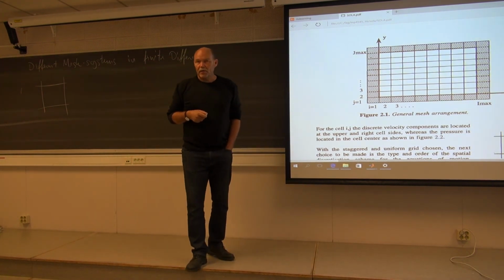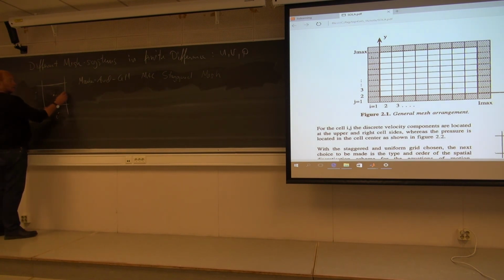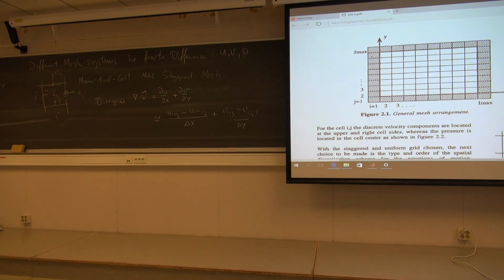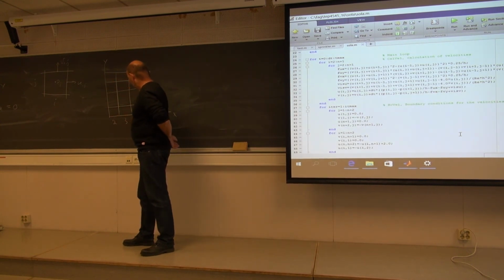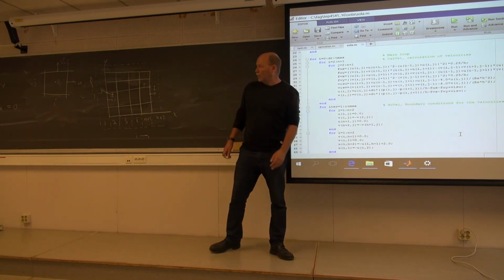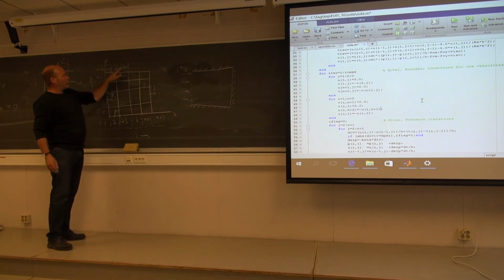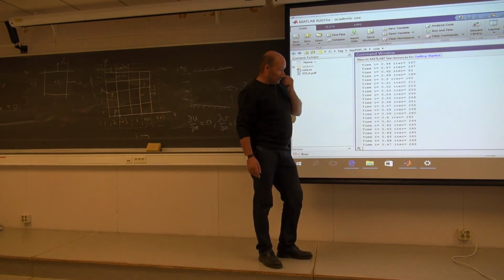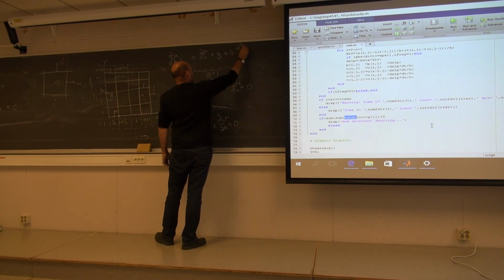3 of TEP4545 Engineering Fluid Mechanics (Autumn 2016)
Third lecture of TEP4545 Engineering Fluid Mechanics held by Reidar Kristofferson at NTNU on 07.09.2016.